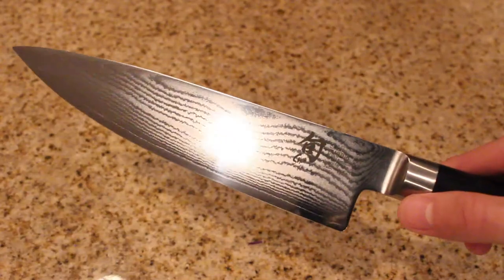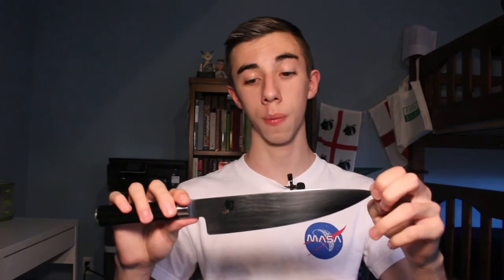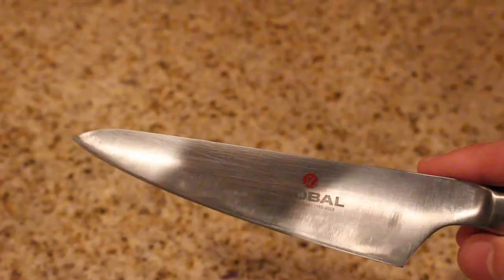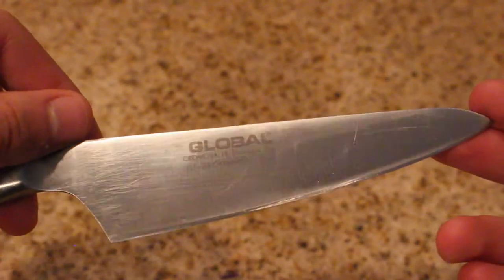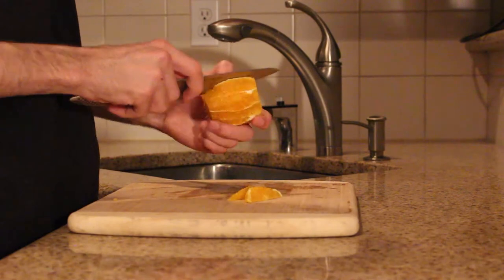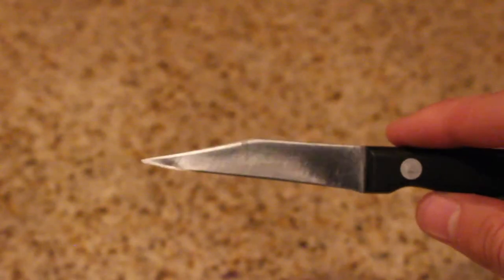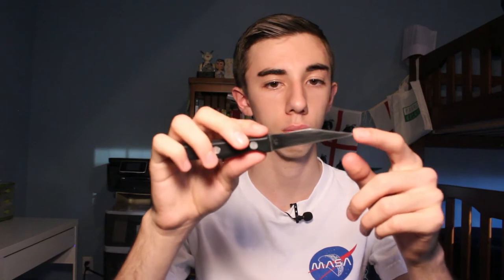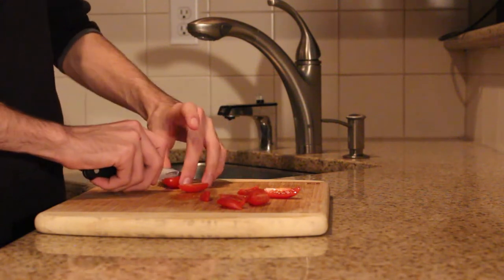My Cutlery!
Today, we talk kitchen knives. I share my opinions about my knives with you! Let me know if you have any questions in the comments down below!